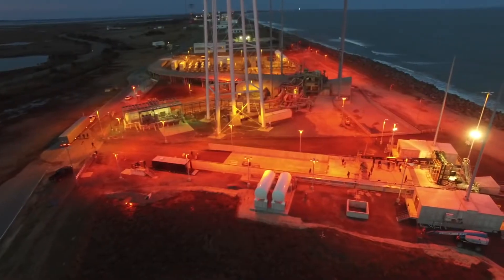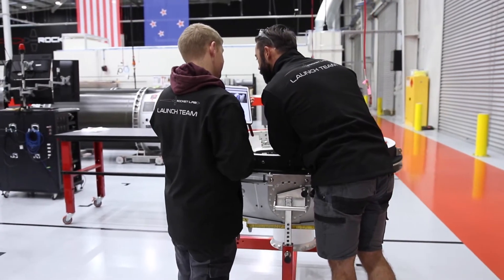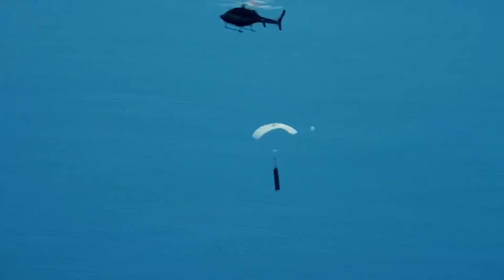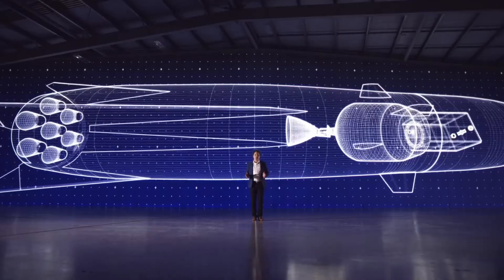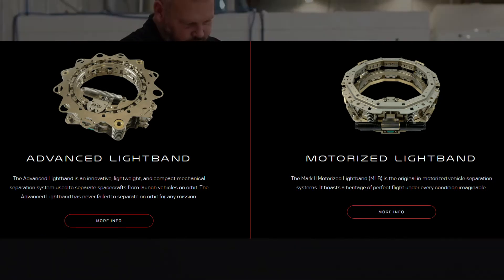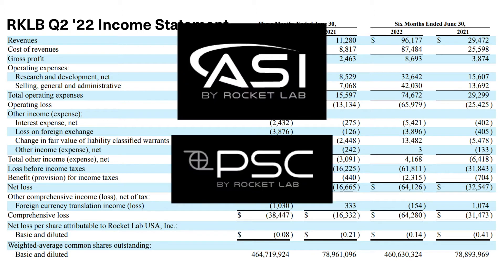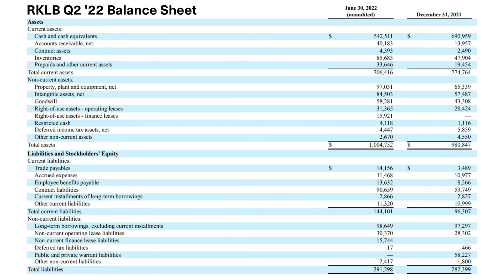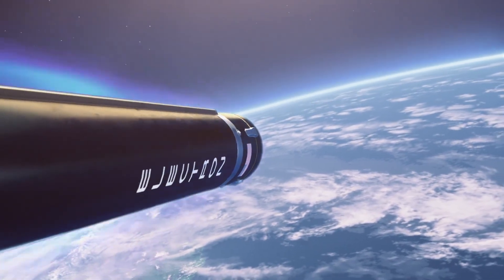Is Rocket Lab The Best Space Stock? (RKLB Overview)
Rocket Lab operates their Electron rocket and is developing their larger Neutron rocket. Alongside launch services, Rocket Lab also provides solar cells, radios, flight software, separation systems, and navigation. Rocket Lab's business is growing rapidly, but RKLB stock has been falling. Is now the time to buy?

NEW: Stock Probe merch!

Stock Probe by Calvin Moses